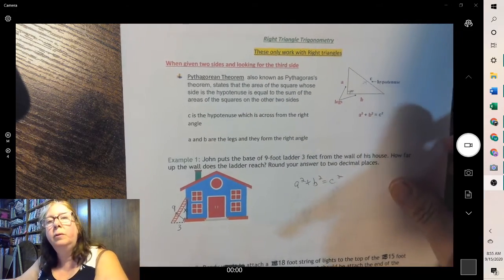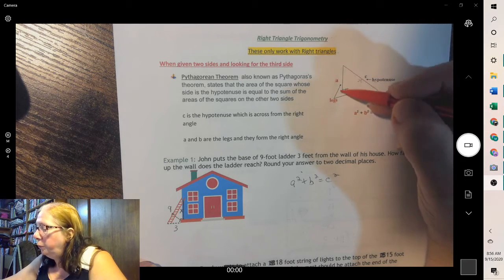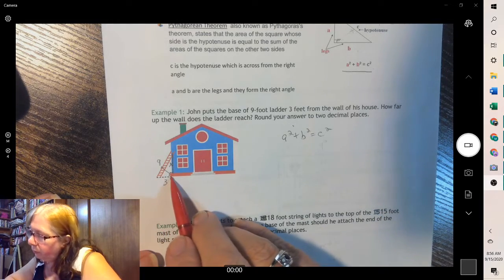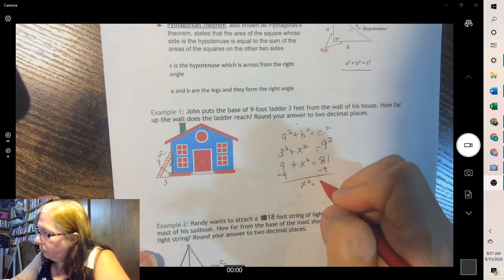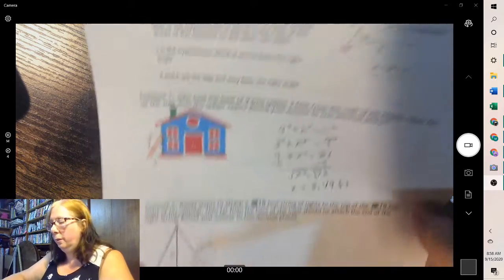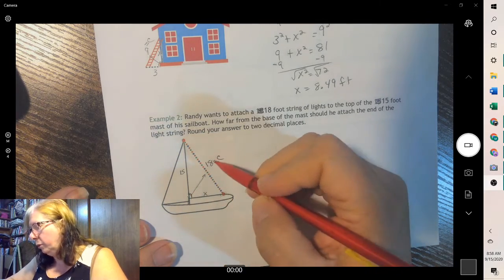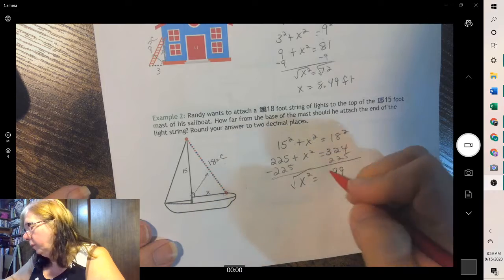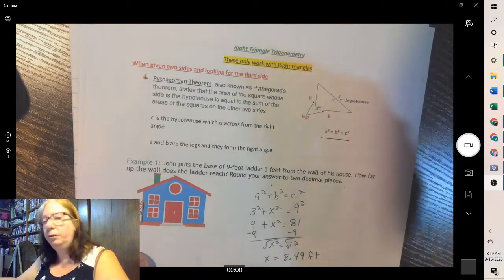Right Triangle Trigonometry Pythagorean Theorem